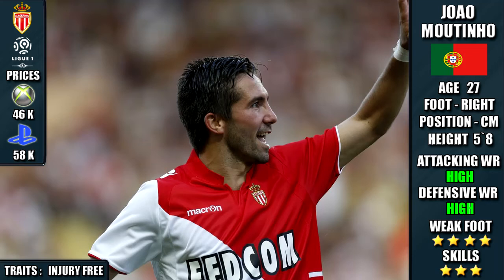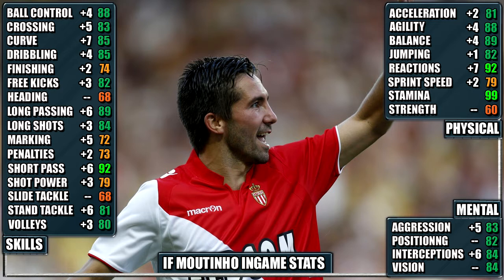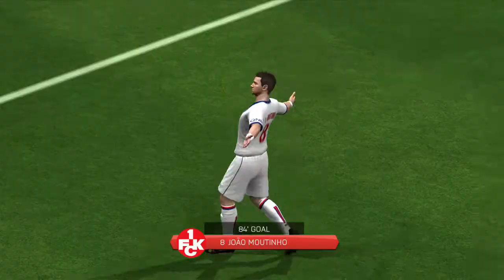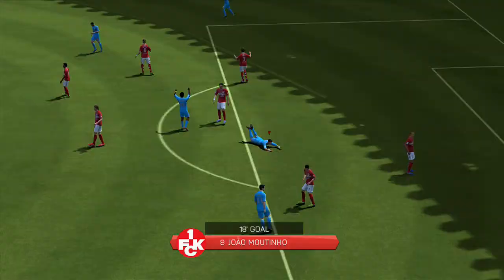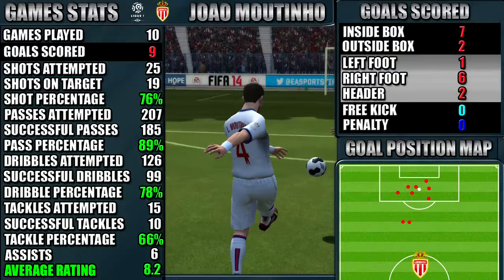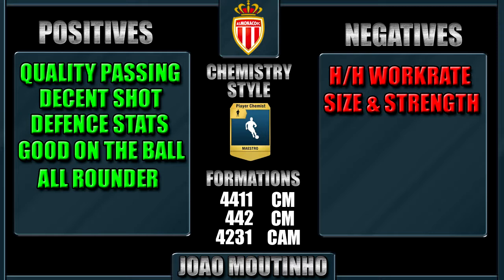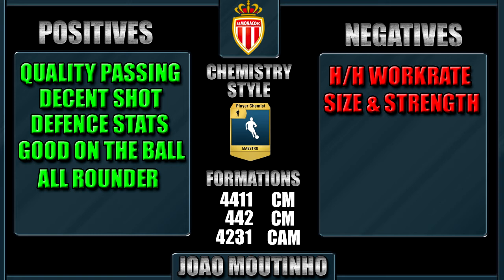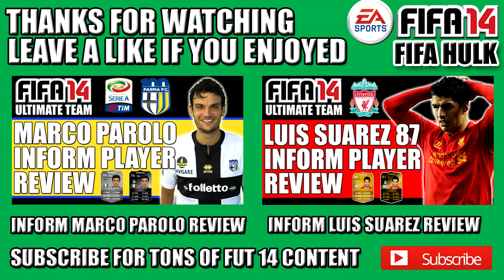FIFA 14 INFORM MOUTINHO PLAYER REVIEW & Ingame stats ultimate team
INFORM JOAO MOUTINHO INFORM PLAYER REVIEW & INGAME STATS.

JOAO MOUTINHO
AS MONACO
LIGUE 1